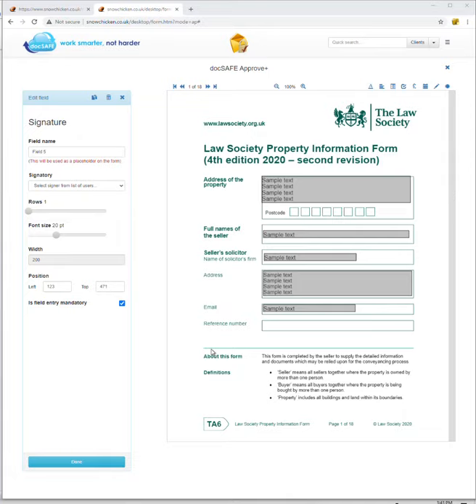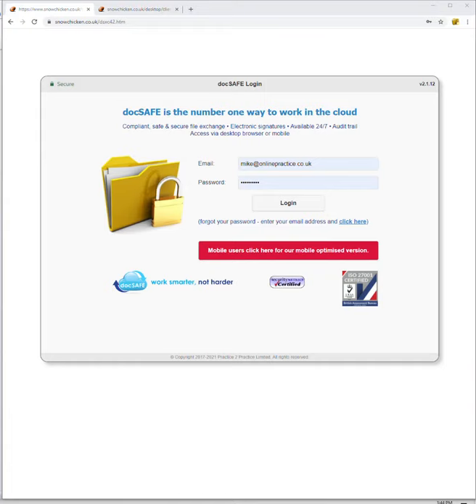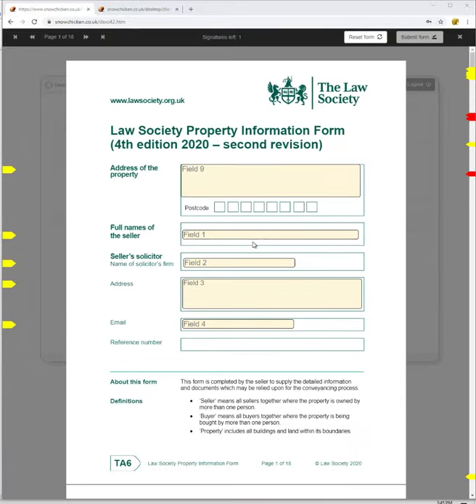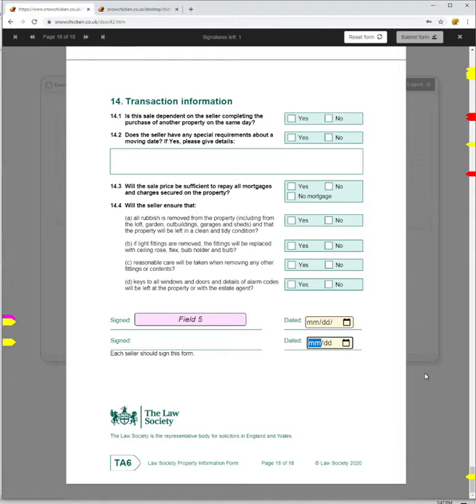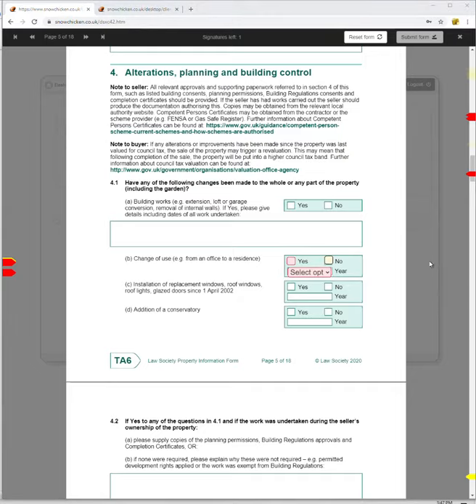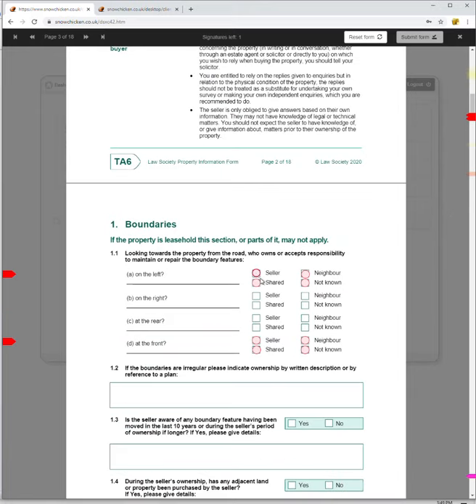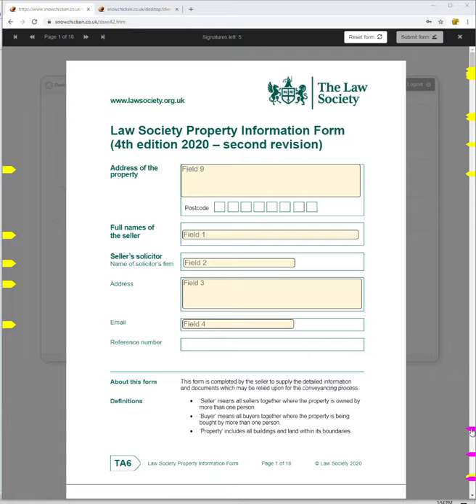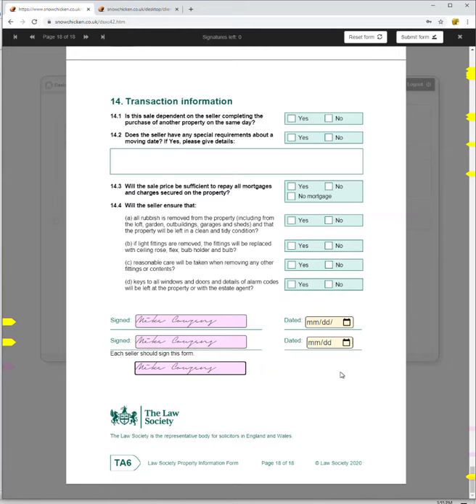DocSafe has a new form filling user interface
DocSafe has redesigned the interface for document completion and signing to make it quicker and easier for the user to complete.